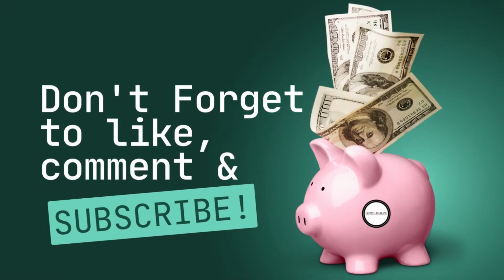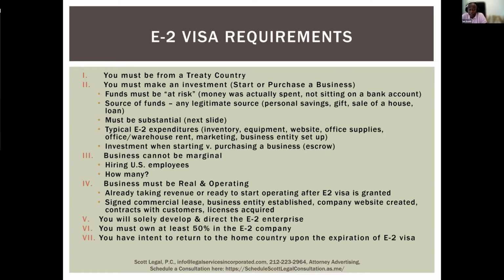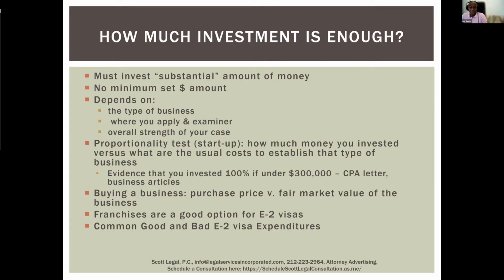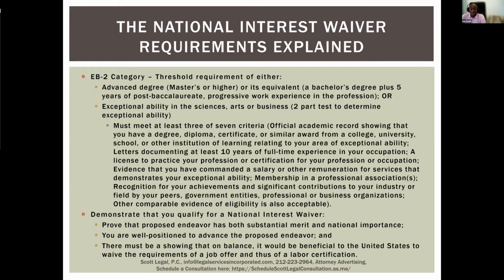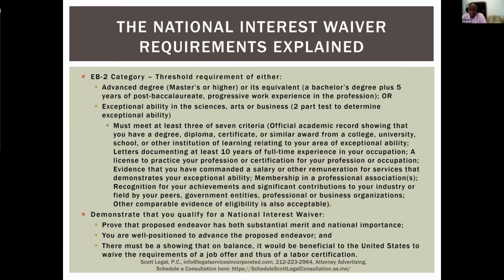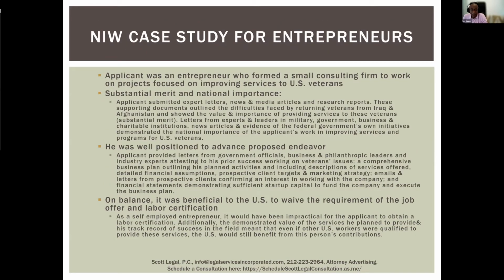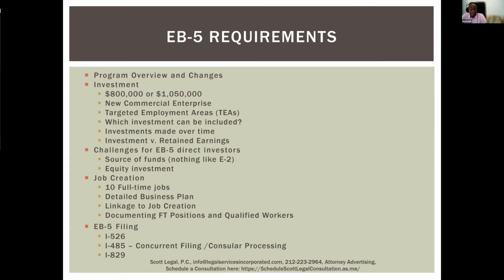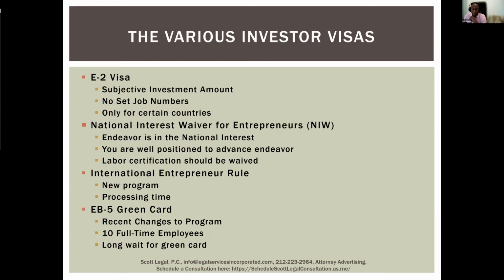Webinar: Investor Visas in the United States Explained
The United States has several different investor visas for people who want to start or buy a business. This pre-recorded webinar will summarize the different types of investor visas and the related requirements. An E-2 visa is perfect for an individual that wants to buy or start a business with a small investment. The visa can be obtained with an investment of under $100,000 if the business plans to hire 3 employees. The EB-5 direct investment green card requires an investment of at least $500,000 and you must create 10 full-time jobs.

The webinar will also explain the International Entrepreneur Parole program (IEP) and how the National Interest Waiver green card can be used for entrepreneurs. Other investor options will also be explored. Finally, we will also review the requirements to move from an E-2 or other visa to an investor based green card.